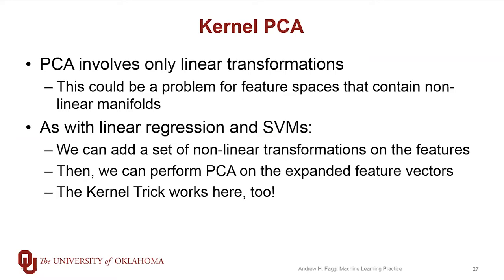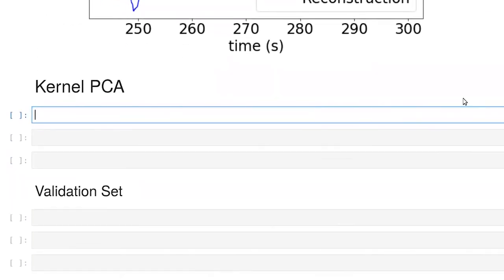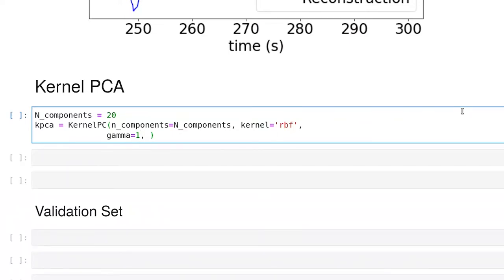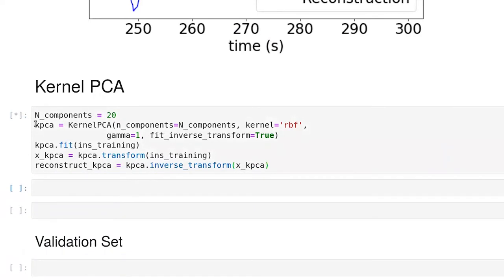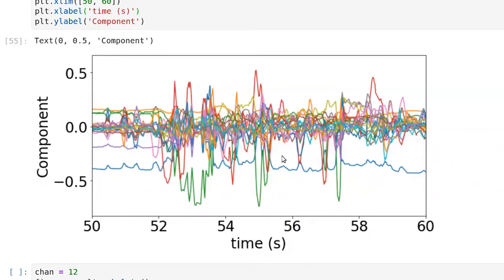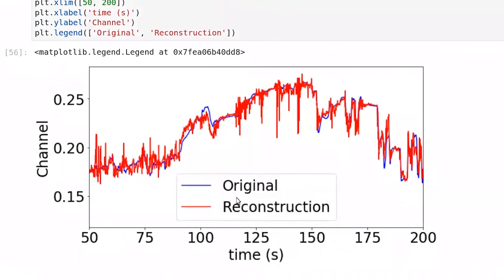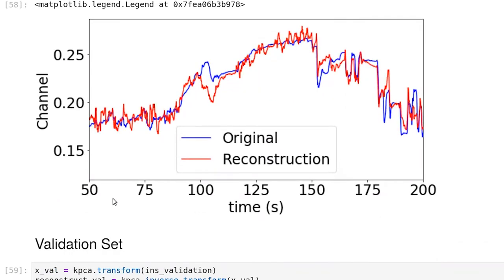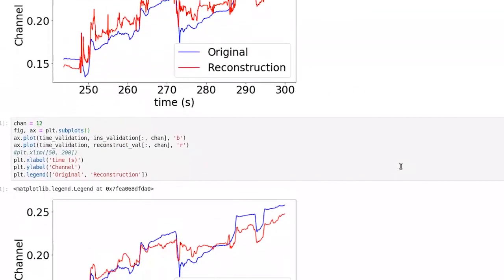Kernel Principal Component Analysis and Kinematics: Example in Scikit-Learn